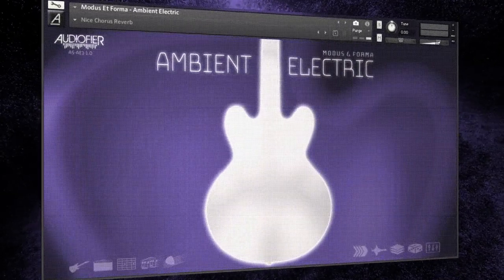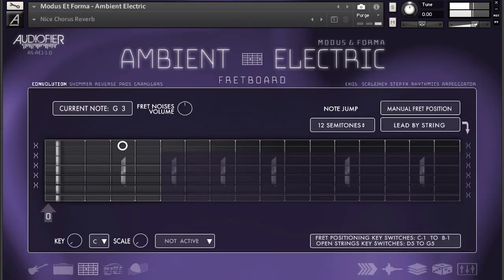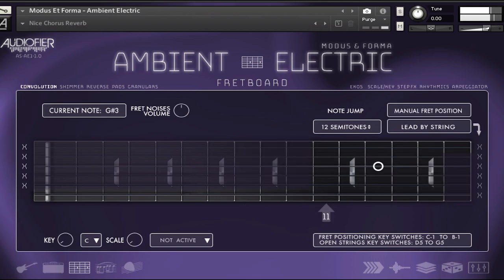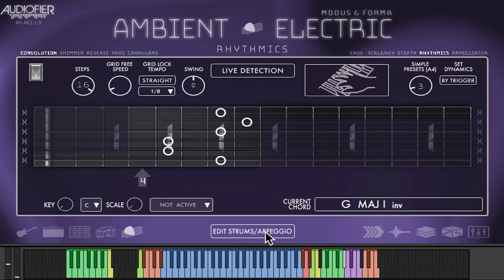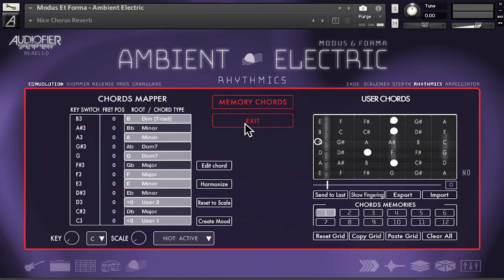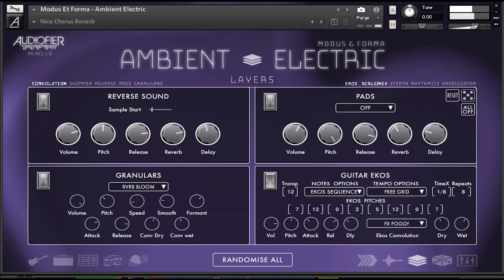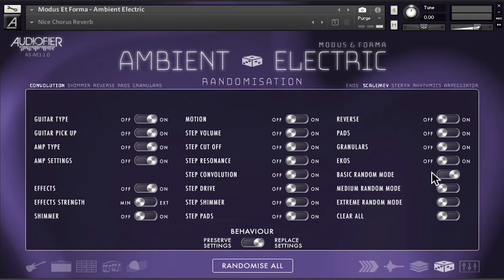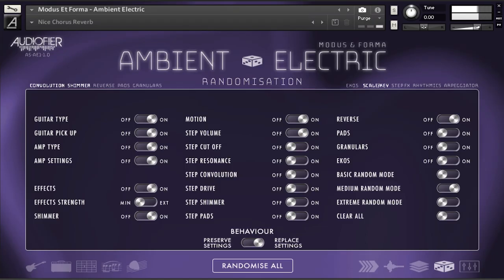AUDIOFIER - Modus & Forma: Ambient Electric Overview